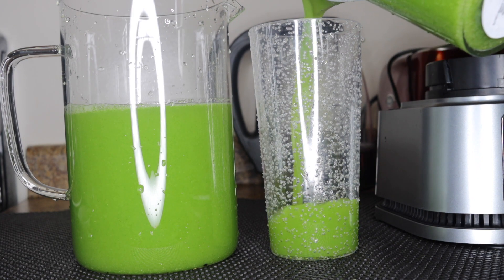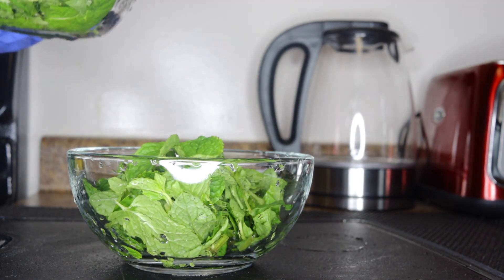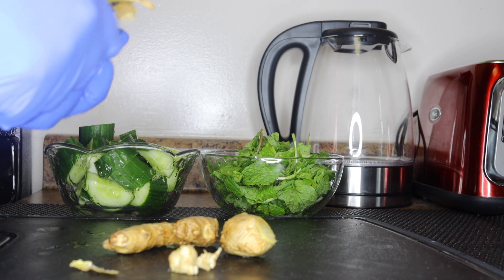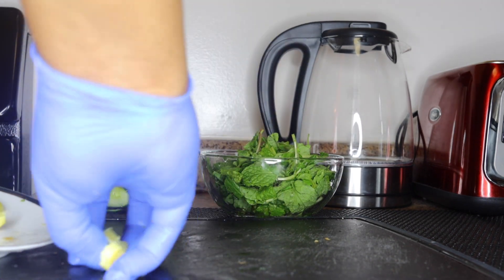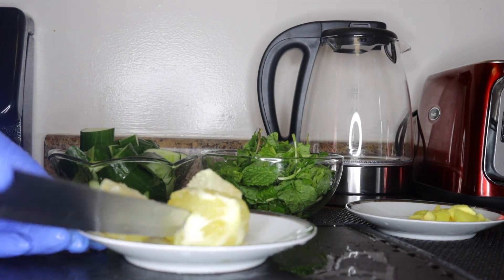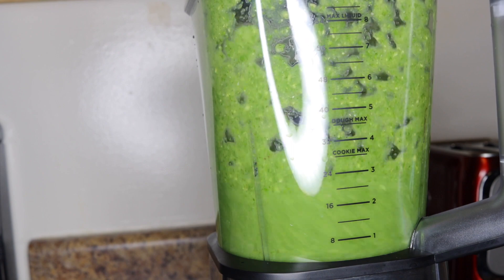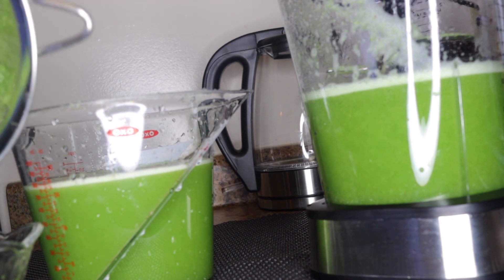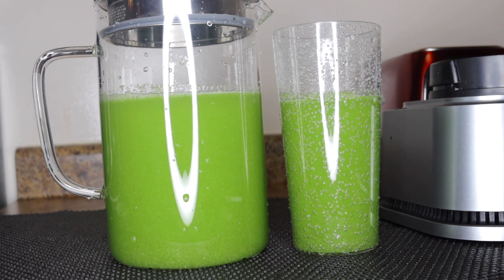lose several pounds and maintain a flat belly with this strong fat burning juice!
strongest belly fat burning drink.
 belly fat cutter drink